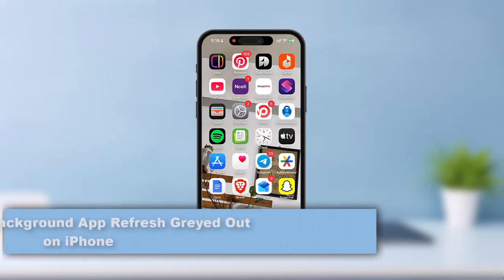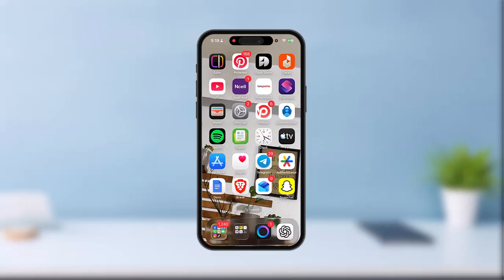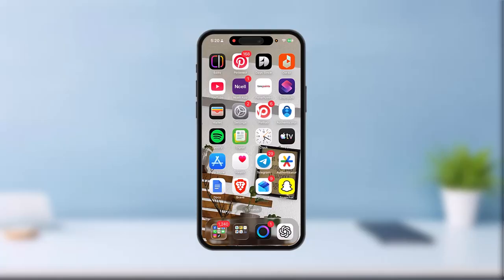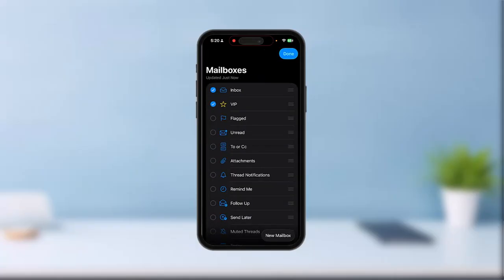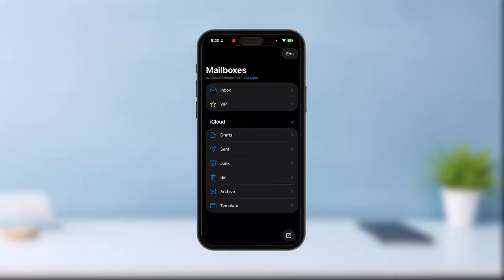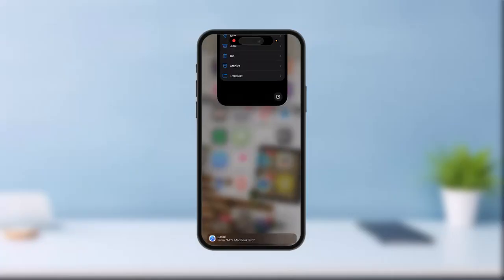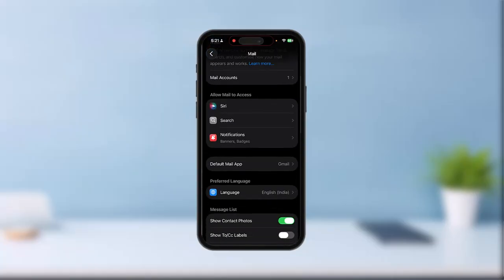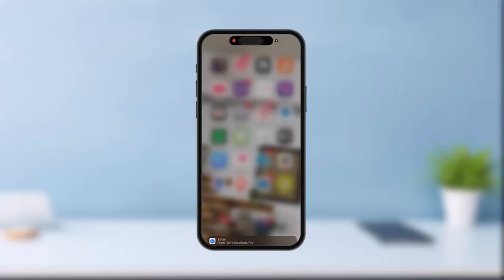How to Delete a Mailbox on iPhone (Remove Folders & Email Accounts Fix!)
The fastest way to declutter your inbox by removing "Custom Folders," "Ghost Mailboxes," or an entire "Email Account" that you no longer use. If you’ve been looking for how to delete a mailbox on your iPhone, we get straight into the video with a look at the two different ways to handle this depending on your needs. This is one of the best iPhone strategies 2026 users can employ to keep their Mail app organized, and we make sure the entire step-by-step iOS tutorial for navigating your account settings and folder list is easy to follow.

For those trying to remove a specific folder, this how to iPhone for beginners guide starts with the essential "Edit Mailbox" method. We believe in having iOS explained simply, so we show you exactly why tapping the "Edit" button in the top-right corner of your Mailboxes list—rather than just swiping—is the foundation of the fix for custom folders. This ensures you can manage your sub-folders effectively without any unnecessary confusion, even if a recent 2026 iOS 19.5 update or the new Apple Intelligence Mail Categorization feature has shifted how your iCloud, Gmail, or Outlook folders appear on your device.

Understanding why iPhone organization is important for your daily productivity and 2026 information management is key to keeping your device optimized, which is why we also focus on the "Remove Account" and "App Settings" fixes. We share some iPhone tips and tricks regarding how to navigate to your system settings to fully sign out of an account and why the "Delete Account" button is the ultimate way to stop receiving notifications from an old work or personal email. By following these specific steps, you are improving your iPhone results by identifying if you simply need to hide a mailbox or perform a manual refresh to restore full app functionality without the clutter.

If these steps clarified the process for you and helped you finally clean up your inbox, you're all set for a more focused experience. This walkthrough is designed to be your ultimate resource for 2026 iPhone troubleshooting and email management.